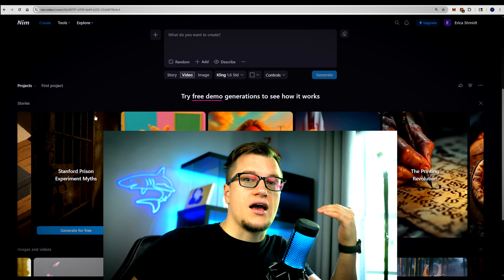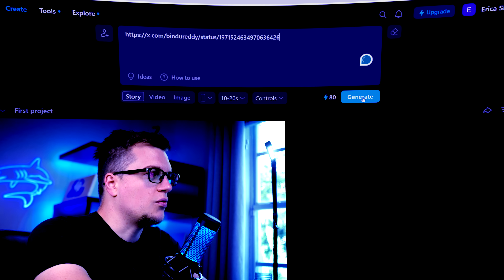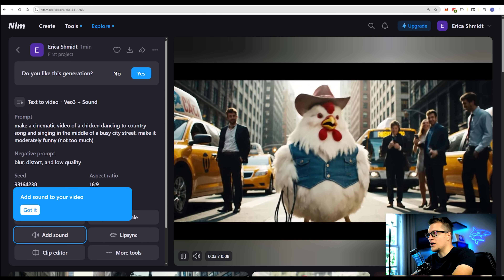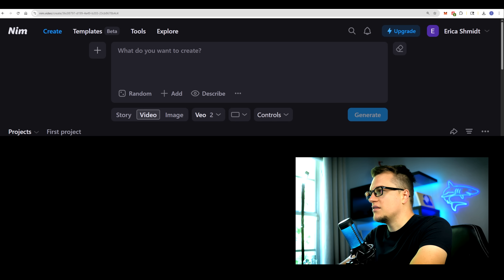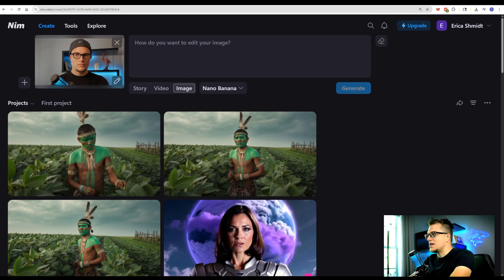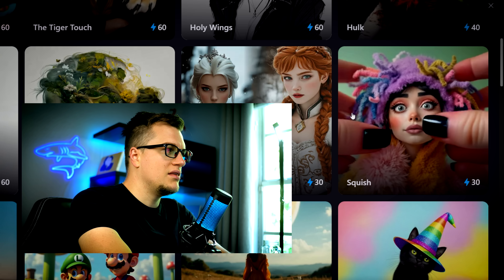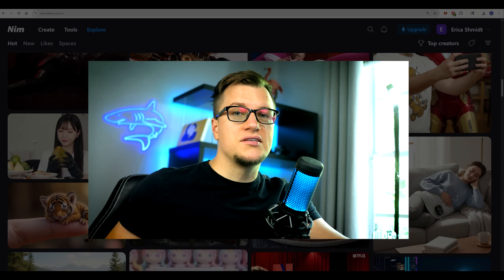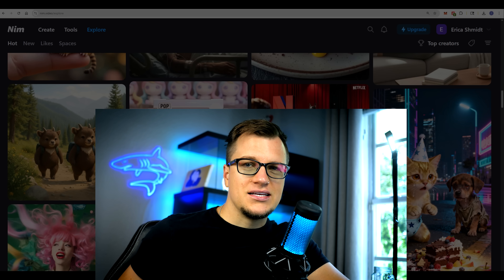Big Boss of All Generative AI? Nim Review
and you’ll get 200 free credits to start experimenting today! Nim now includes Sora, along with 40+ other AI models, so you can create, test, and compare videos all in one place.

All Generative AI in One Place — powered by Nim.
A next-generation AI aggregation platform that unites top-tier models for video, image, and audio generation under one subscription. From cinematic scenes to lip-synced videos and soundscapes — Nim brings them all together.

In this video, I’ll show you:
- How Nim lets you access multiple generative models from a single interface
- Creating animated stories from tweets and social posts
- Generating cinematic videos using Veo, Kling, Wan, and Vidu
- Combining models for upscaling, lip-syncing, and restyling
- Turning an image into a video — and adding realistic sound and effects
- Testing unique models like Nano Banana, Topaz, and Ideogram
- Exploring Nim’s keyframes, effects, and slow-motion tools
- Reviewing why Nim feels like the Costco of Generative AI

Performance Overview:
- Models collaborate seamlessly across video, image, and sound pipelines
- Consistent quality with real-time generation and transparent token system
- Frequent updates — new models added within days

What Makes It Stand Out:
- One subscription, dozens of models
- Unified credit system (no separate API juggling)
- Image, video, and sound generation + upscaling + effects
- Perfect for marketers, content creators, and AI studios
- Starter plan from $12.50/month (annual discount available)

Built For:
- Creators producing short-form or cinematic content
- Businesses generating visuals, ads, or social media assets
- AI enthusiasts looking for a centralized creative workspace

Timestamps:
00:00 Intro – All Generative AI in One Place
01:08 Creating Animated Stories
01:42 Animated Stories
02:25 Video
03:53 Lip sync
04:24 Image
05:12 Sound
05:38 From Image to Video + Sound
06:49 Effects, Keyframes & Slow Motion
08:06 Final Verdict – The AI Aggregator We Needed